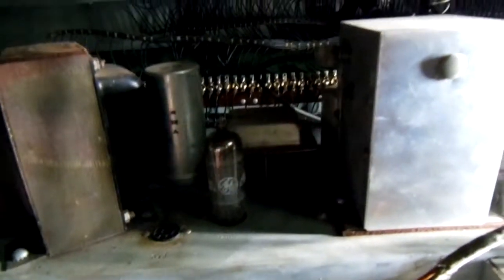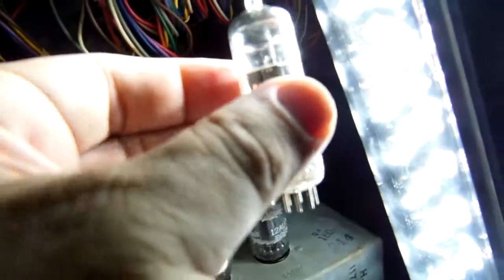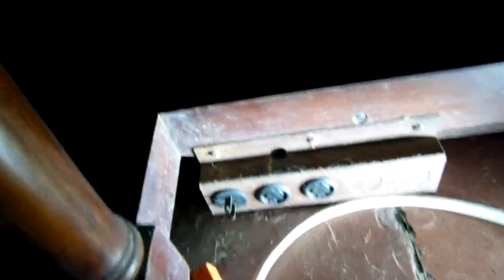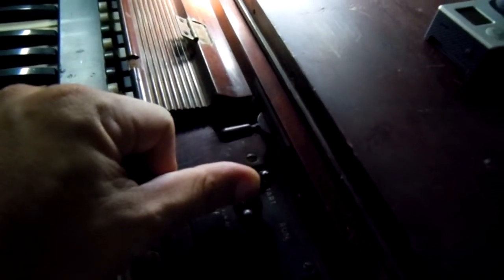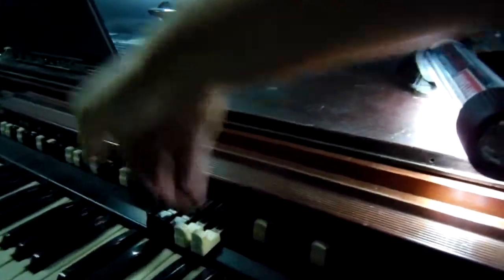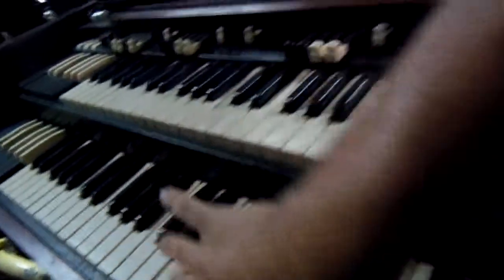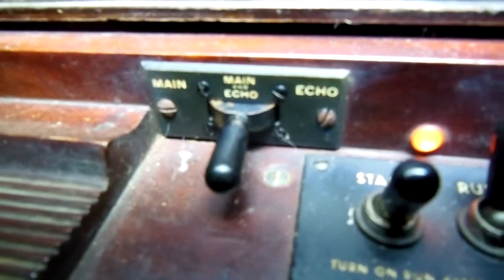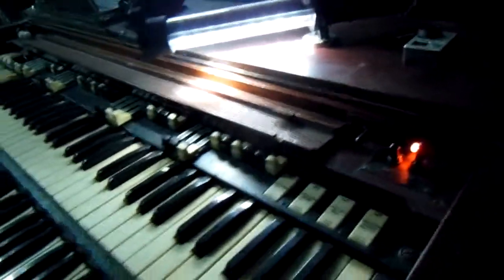Hammond B3 tube 6x4 replacement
Thanks for the help from the organ forum (Jkrusel, sfp1954, etc), we changed the offender tube and the organ was alive again.
Next step is to test the tone generator of the missing tones.
thank!!